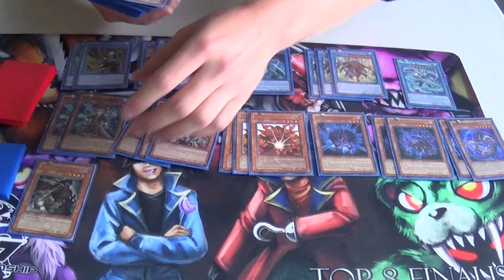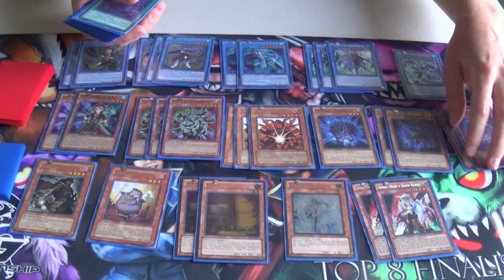Ben Jones Top 8 ARG State Championship Nekroz Shaddoll Deck profile June 2015.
Ben Jones Top 8 ARG State Colorado Championship Deck profile June 20 2015.